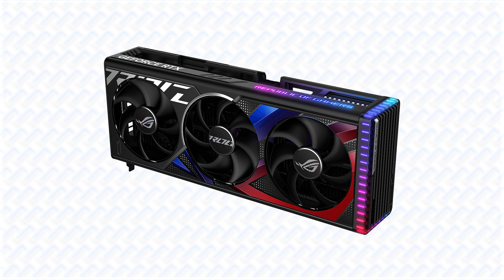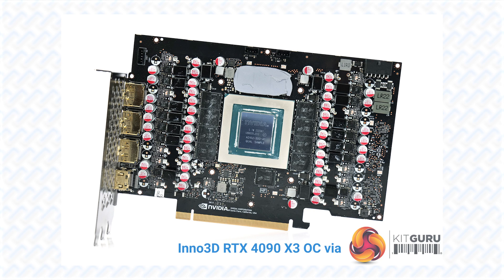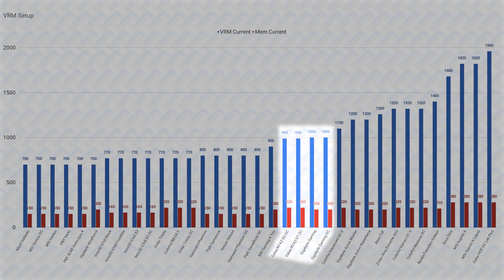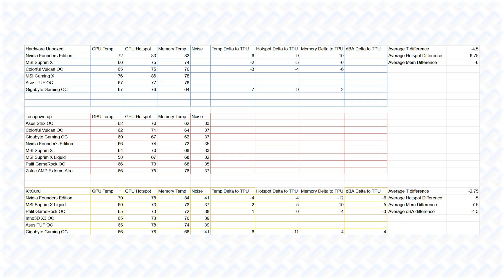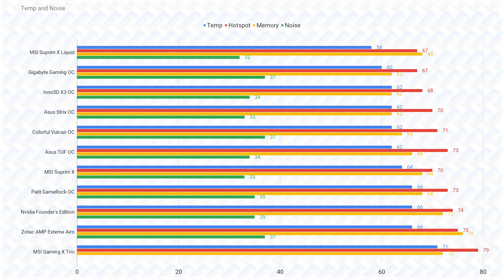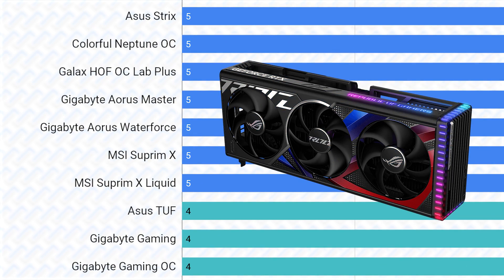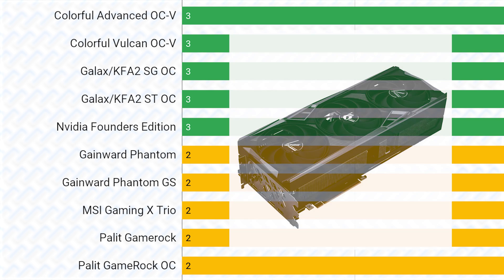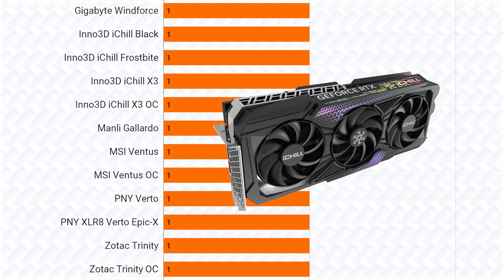Which RTX 4090 to BUY and AVOID?! | 35 Cards Compared! Asus, MSI, Galax, Gigabyte, PNY, Palit, Etc.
Which is THE BEST RTX 4090? Let's compare the VRMs, Power Limits and Cooling performance of these different models!

Thanks to all the reviewers mentioned in this video for their extensive testing and sharing of information!

Timestamps:
00:00 - Intro
02:49 - VRMs
06:32 - Power Limits
07:33 - Temperature Data
11:01 - Cooling Tier List
11:57 - The RTX 4090 Tier List

Cards compared:
Asus Strix
Asus TUF
Colorful Advanced OC-V
Colorful NB EX-V
Colorful Neptune OC
Colorful Vulcan OC-V
Gainward Phantom
Gainward Phantom GS
Galax HOF OC Lab Plus
Galax/KFA2 SG OC
Galax/KFA2 ST OC
Gigabyte Aorus Master
Gigabyte Aorus Waterforce
Gigabyte Gaming
Gigabyte Gaming OC
Gigabyte Windforce
Inno3D iChill Black
Inno3D iChill Frostbite
Inno3D iChill X3
Inno3D iChill X3 OC
Manli Gallardo
MSI Gaming X Trio
MSI Suprim X
MSI Suprim X Liquid
MSI Ventus
MSI Ventus OC
Nvidia Founders Edition
Palit Gamerock
Palit GameRock OC
PNY Verto
PNY XLR8 Verto Epic-X
Yeston Deluxe
Zotac Amp Extreme Airo
Zotac Trinity
Zotac Trinity OC